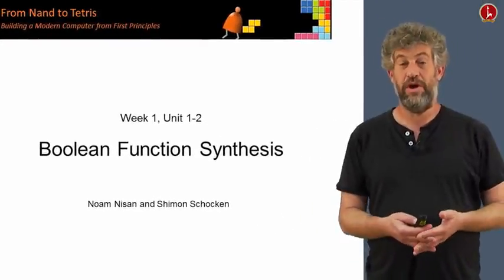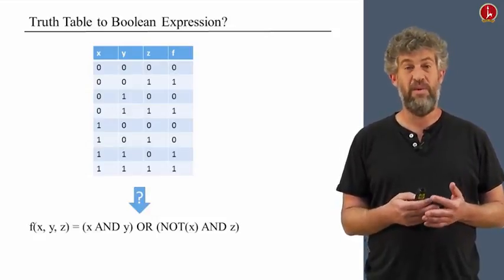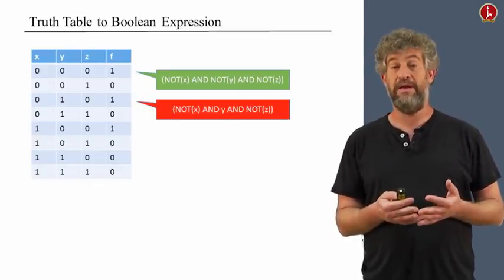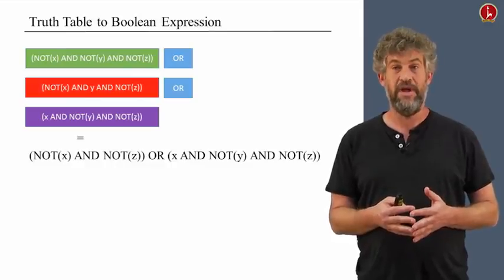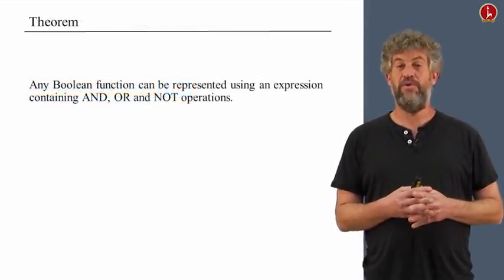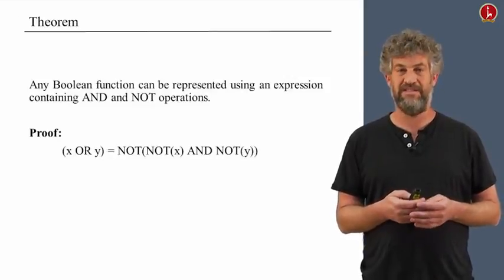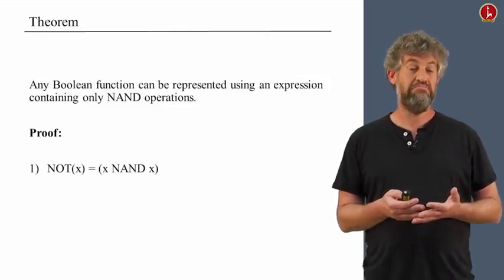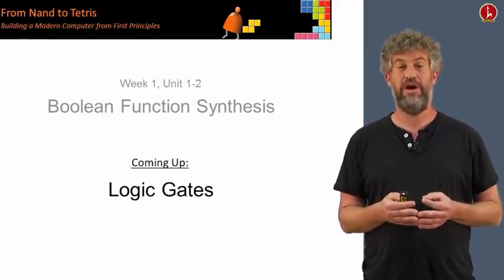Unit 1 2 Boolean Functions Synthesis Hebrew University of